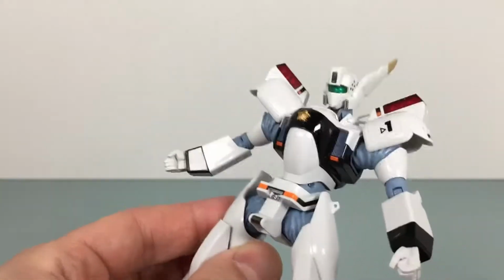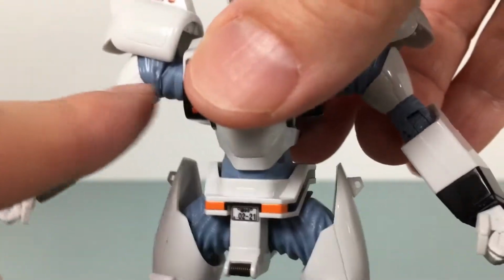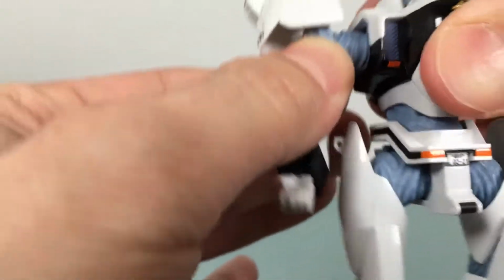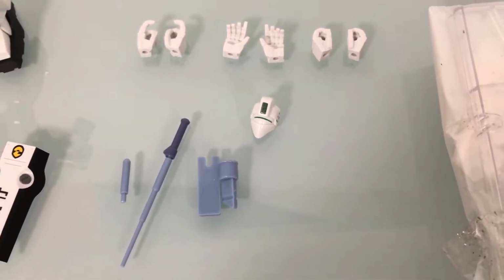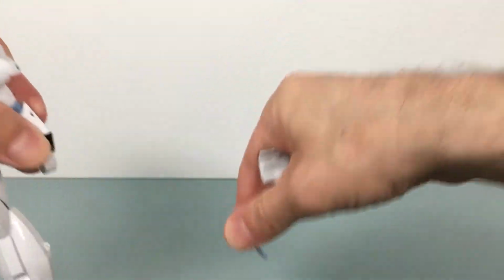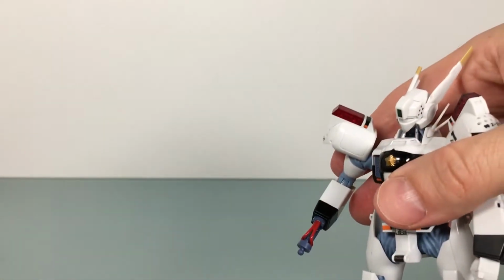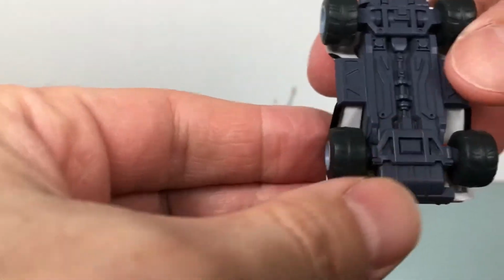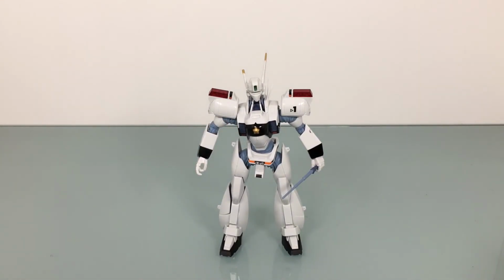ROBOT SPIRITS PATLABOR AV-98 INGRAM 1ST REVIEW!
On this episode of ULTRAZILLA REVIEWS, I review the ROBOT SPIRITS PATLABOR AV-98 INGRAM 1ST figure!